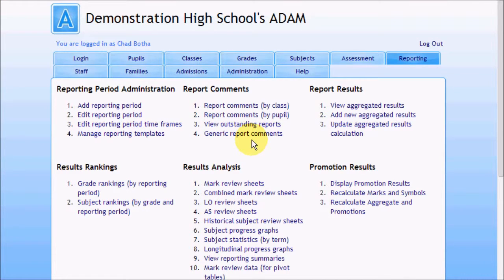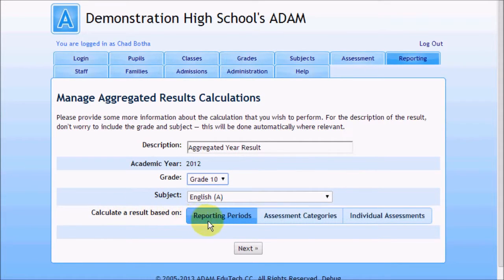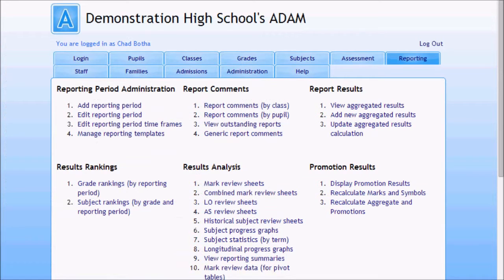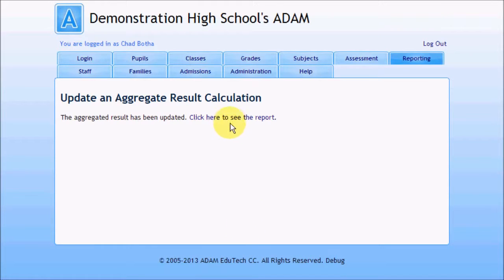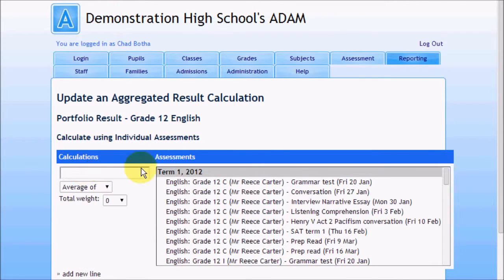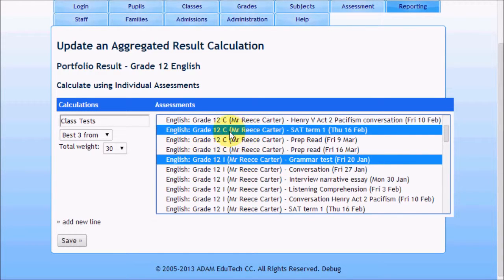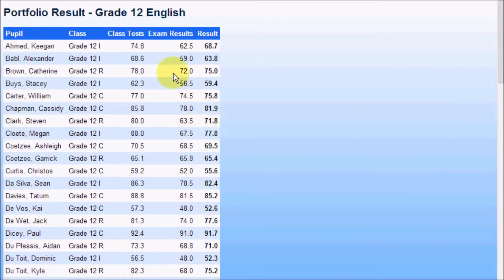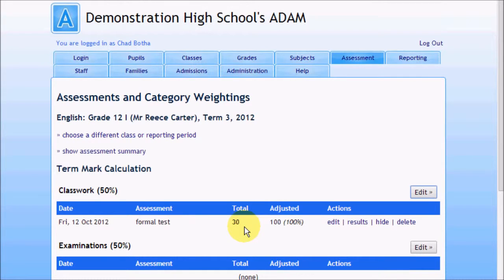Aggregated Results - For Teachers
This video is an edited version of the other two which describe the aggregated results in a little more detail, but some of that is simply not needed for normal teachers!